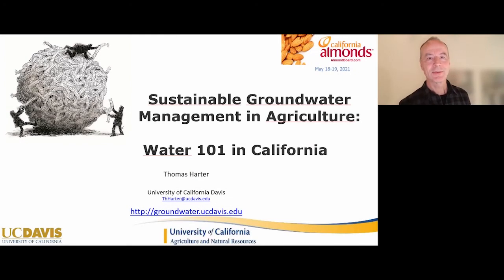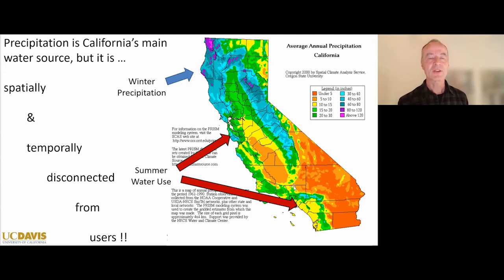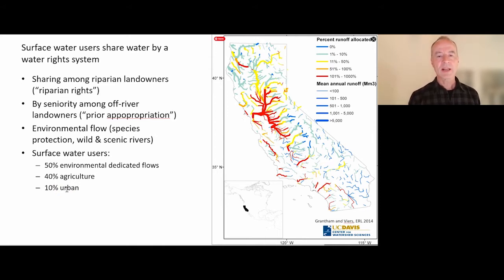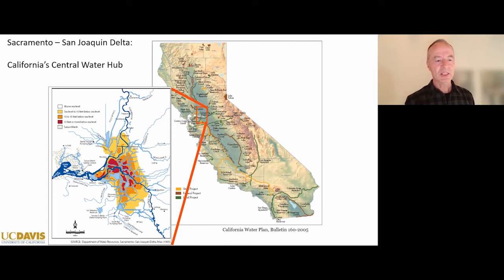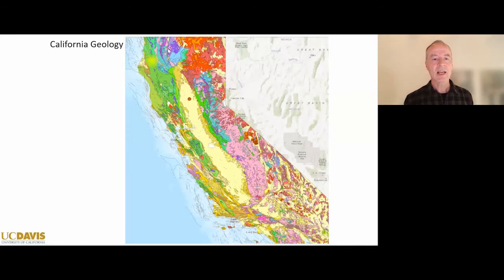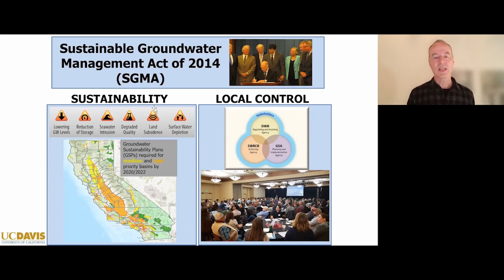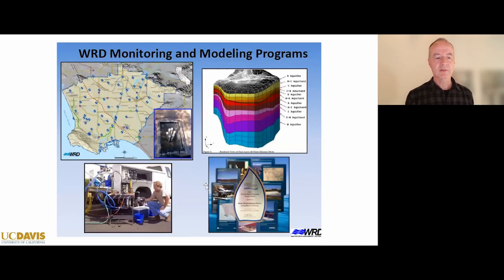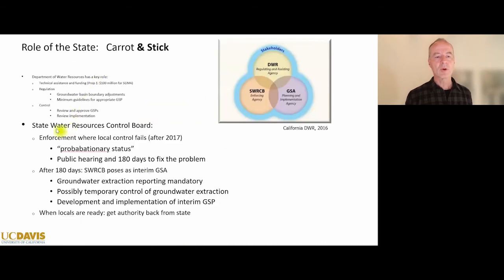Deep Dive: Water in California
Thomas Harter of UC Davis discusses the California water landscape and its influence on almond orchards. Topics will also include groundwater management, drought, and the Sustainable Groundwater Management Act (SGMA).